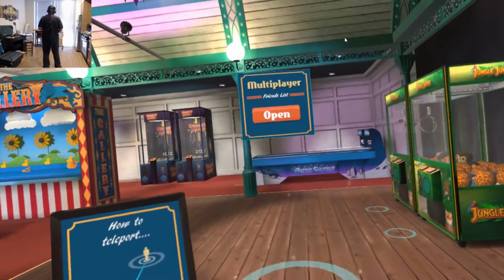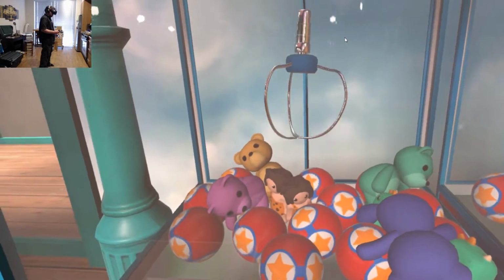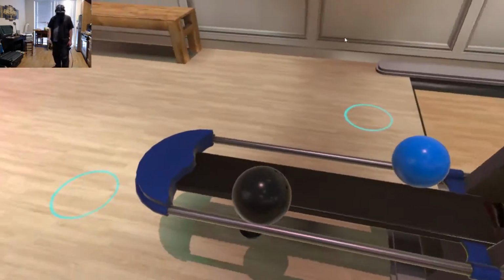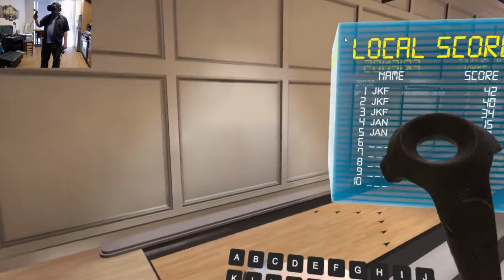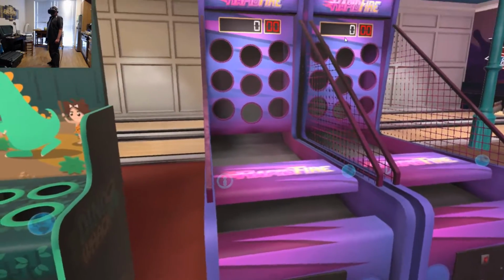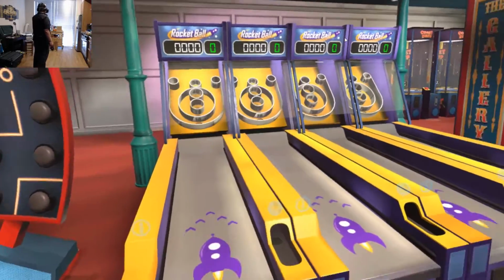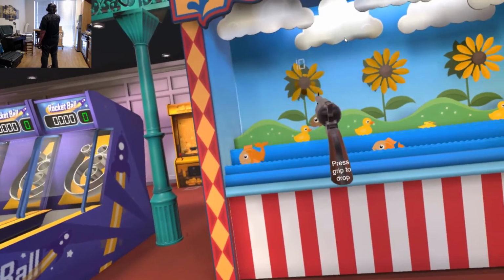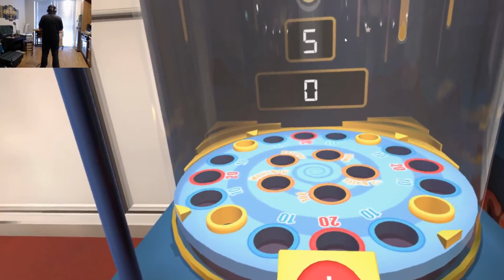Pierhead Arcade (HTC Vive VR Gameplay)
Today we will be checking out the fantastic Pierhead Arcade a VR arcade with numerous arcade style games to keep you busy for quite some time.
I originally picked this game up as me and my girl had been looking for a good set of mini games for the Vive. This has been a really fun game for us to get into and do some friendly competition.
Definitely a recommended game if you like arcades. Even if you are bad at the games like I am I have still had a blast.